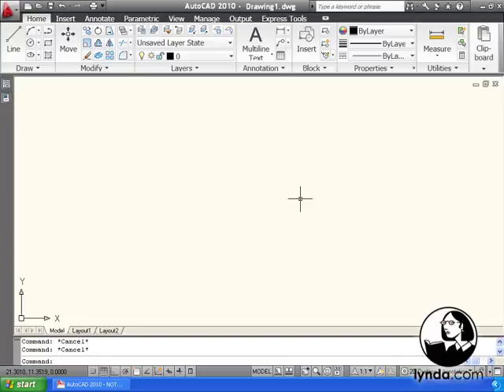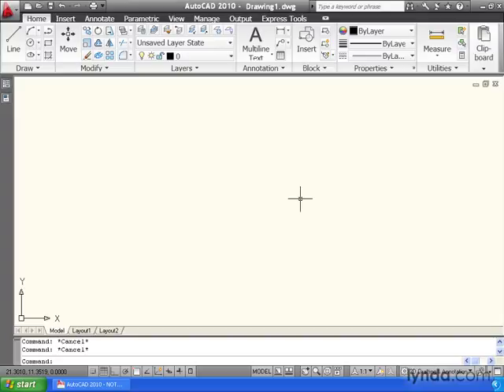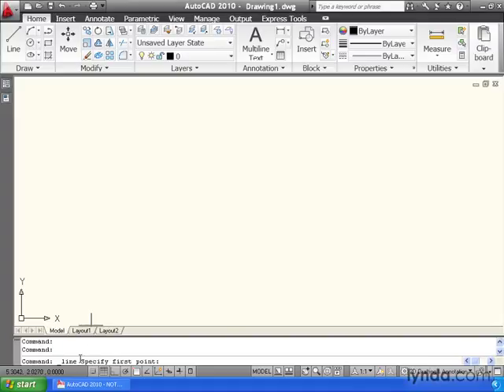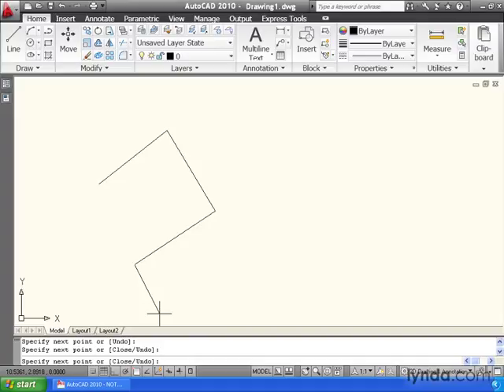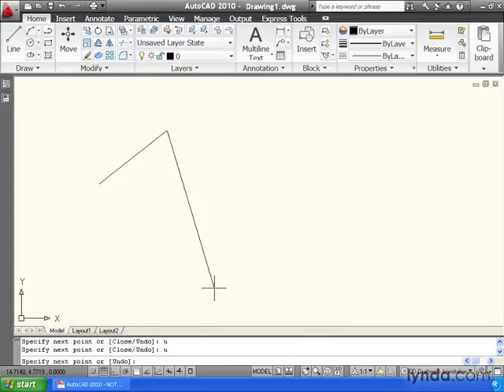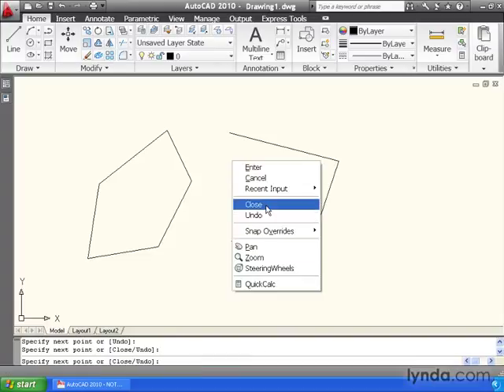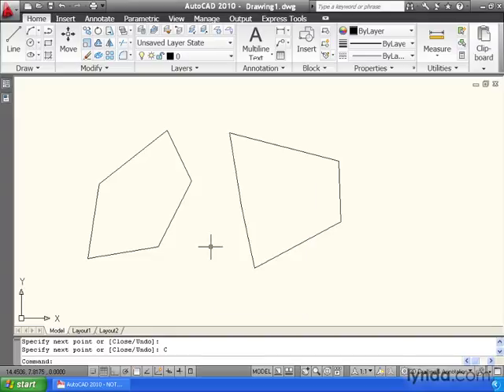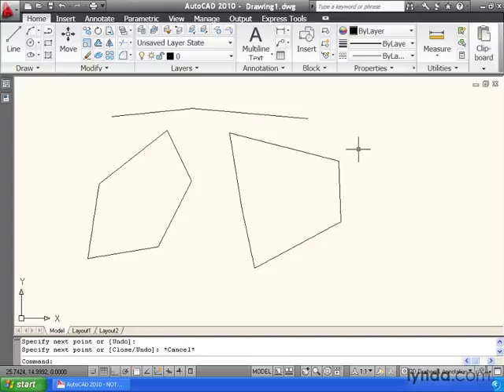01 06 command line